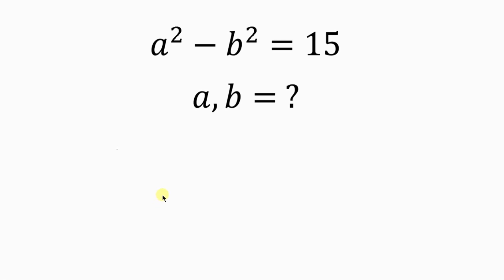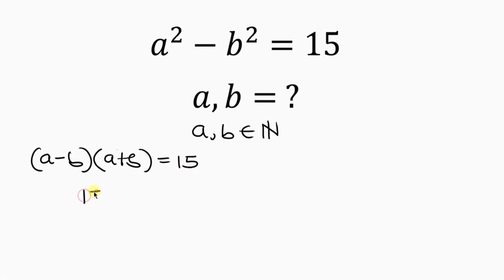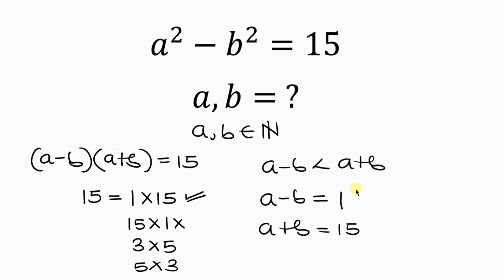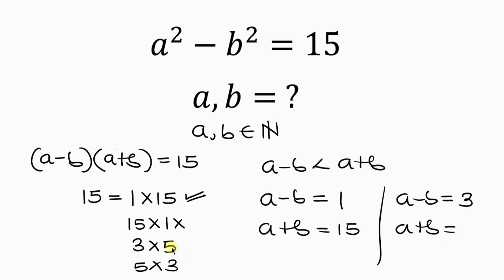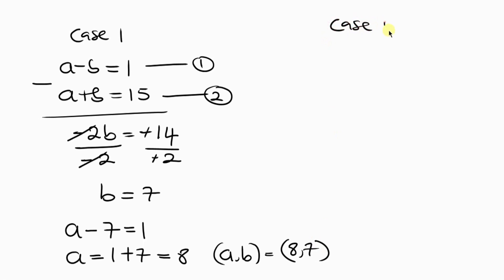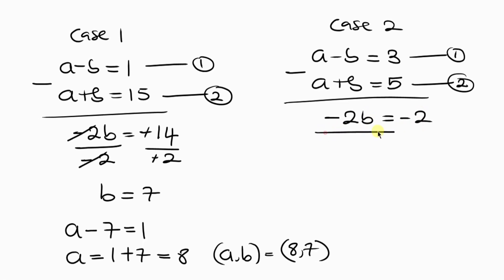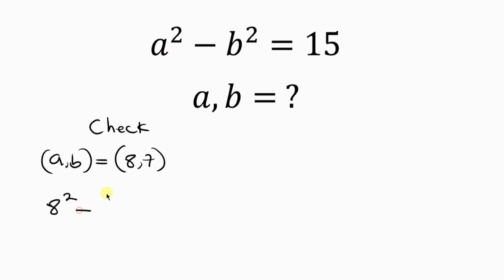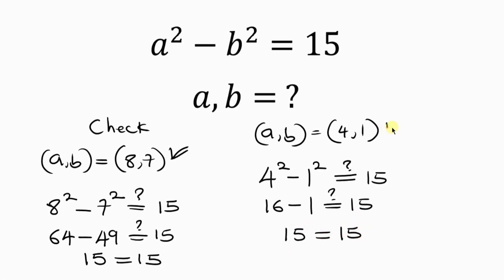Germany | Find a and b | A Nice Math Olympiad Algebra Problem